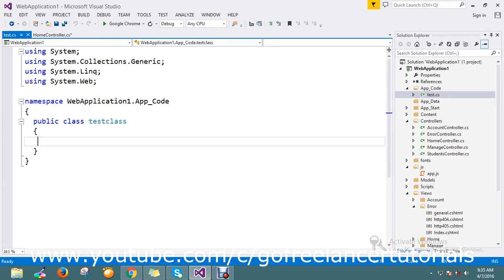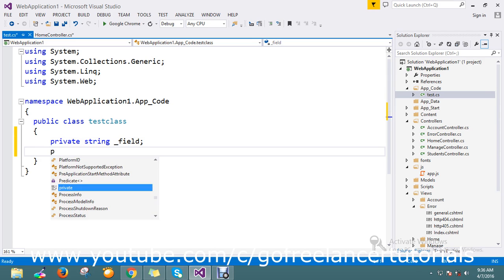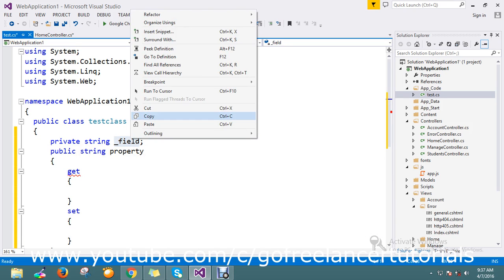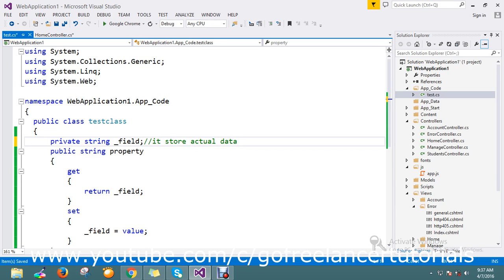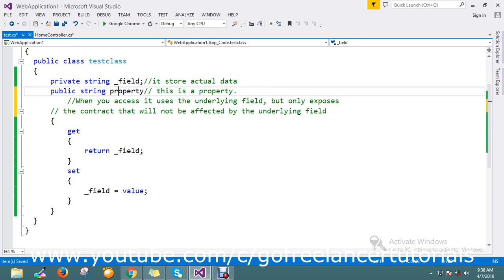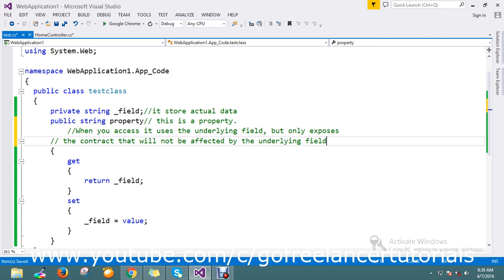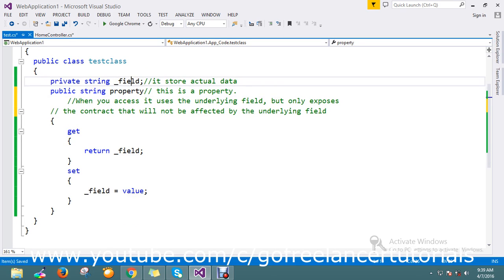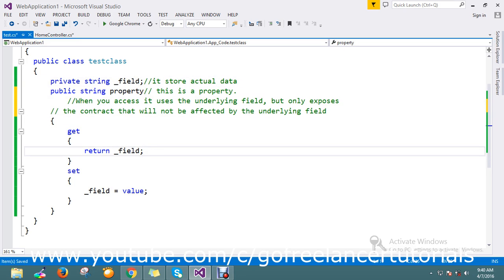What is the difference between a Field and a Property in C#?